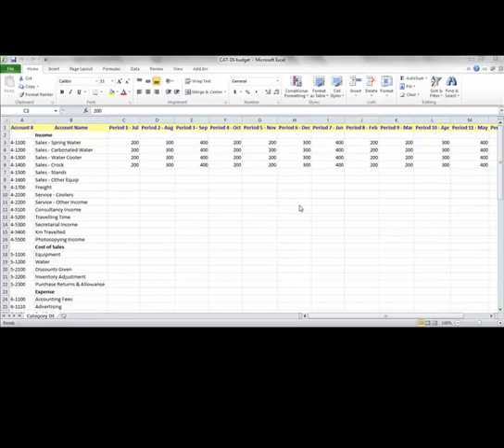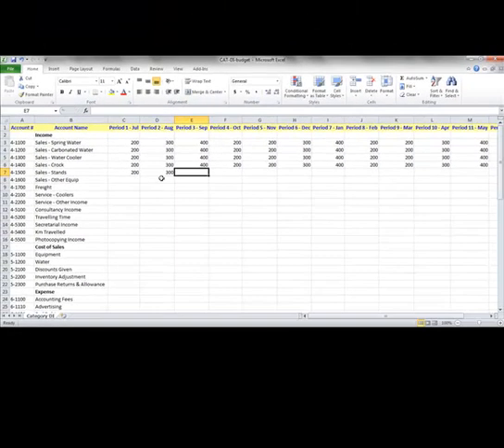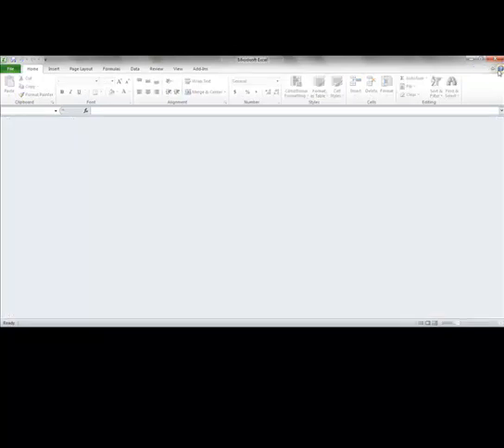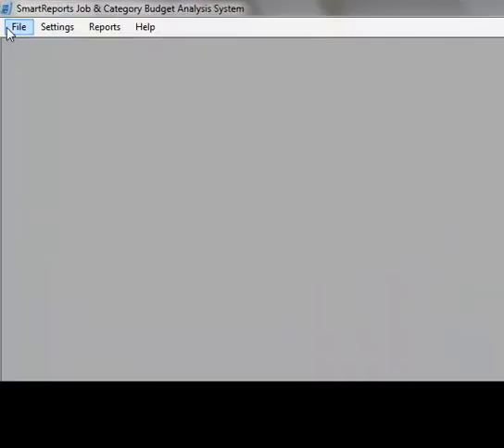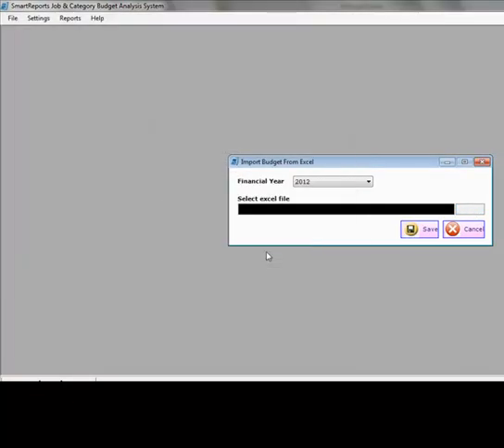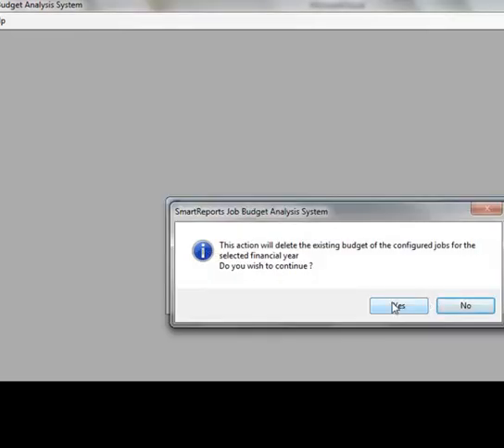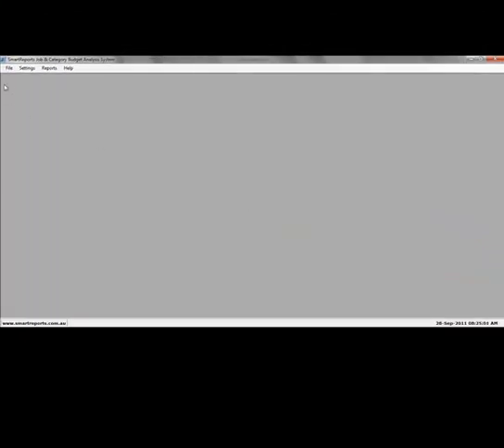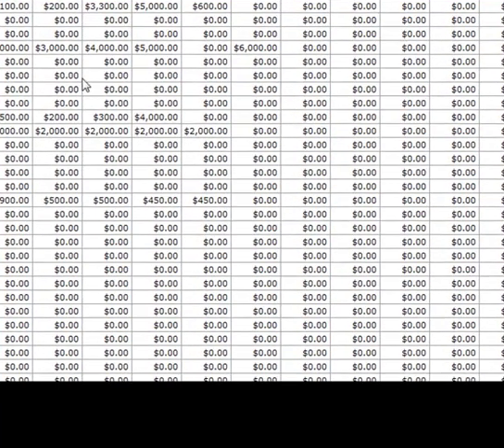Import monthly MYOB Category budgets from Excel templates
Using Excel you can create monthly budget values for your various Chart of Accounts for MYOB Categories.